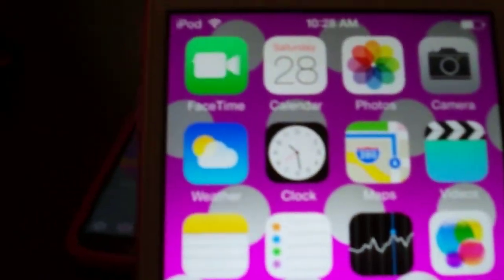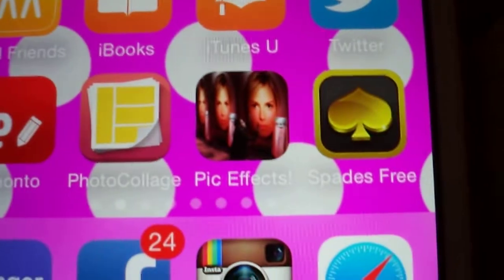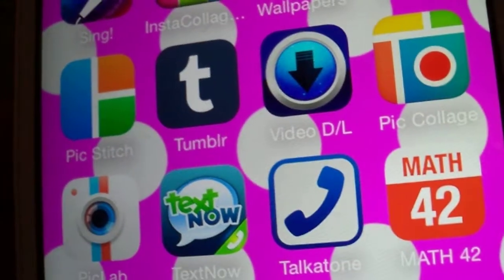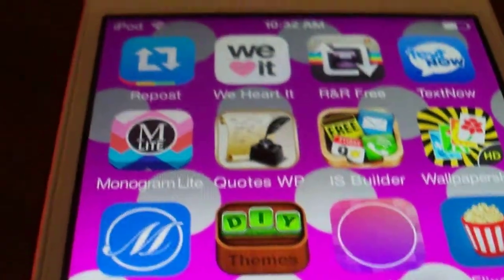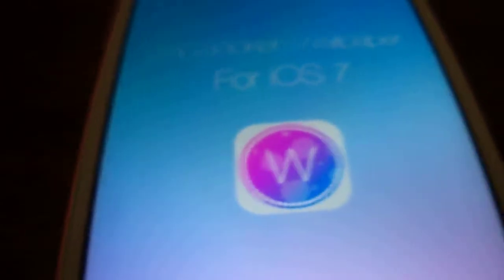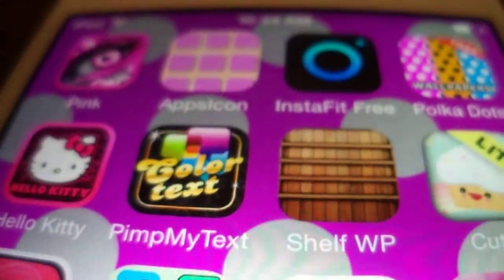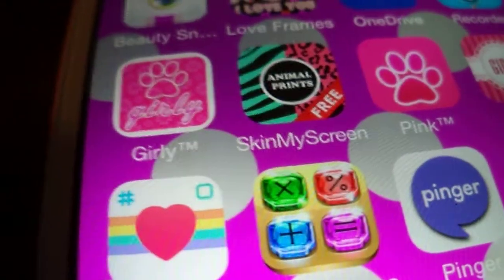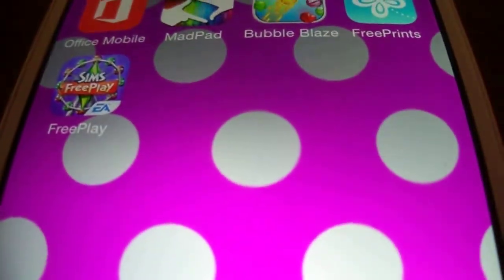What's On My IPOD TOUCH 5th Gen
Let's Be Friends(SOCIALLY)